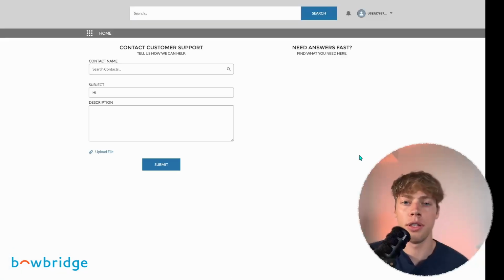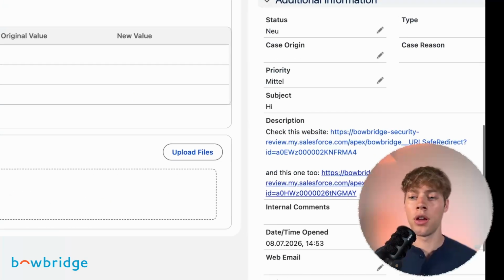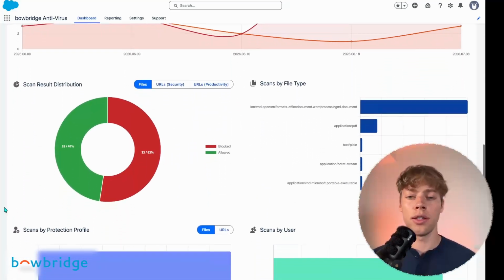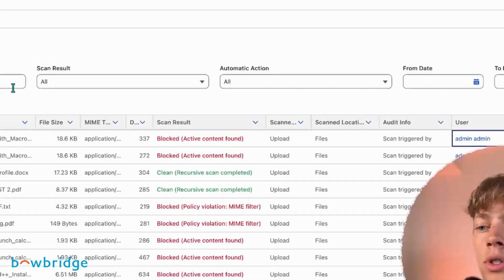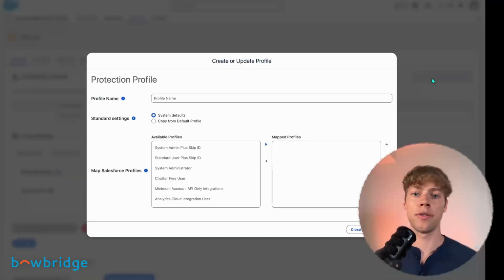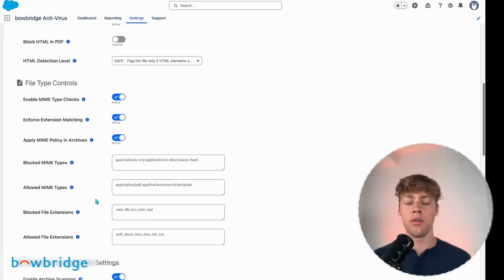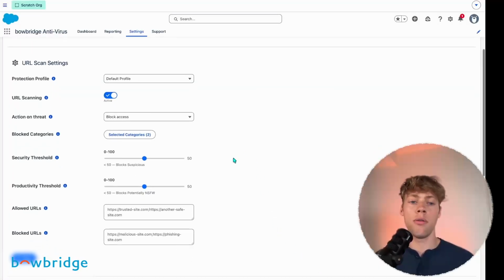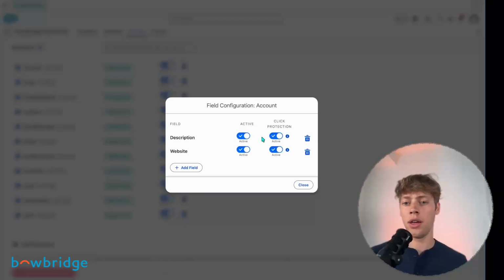Anti Virus for Salesforce Product Walkthrough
Ronny, the Salesforce SME at bowbridge demonstrates the core functionalities of the new Anti-Virus for Salesforce